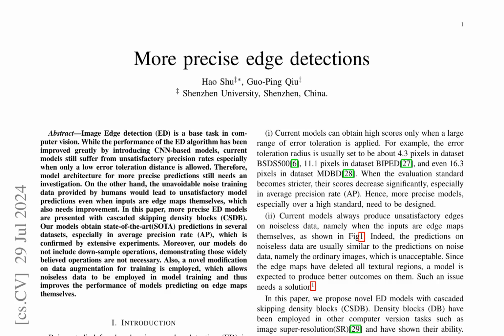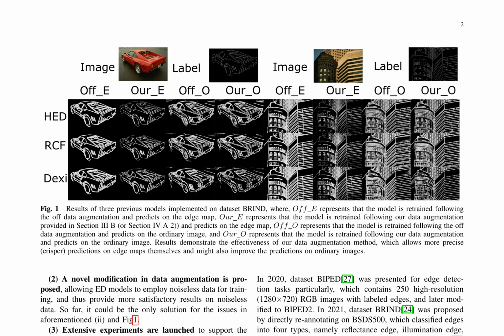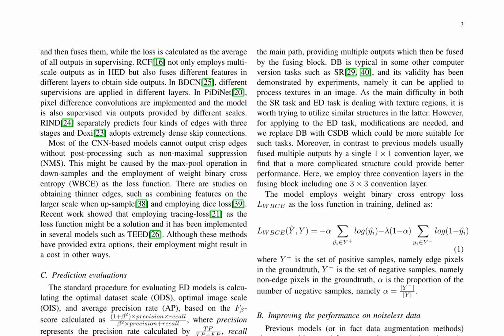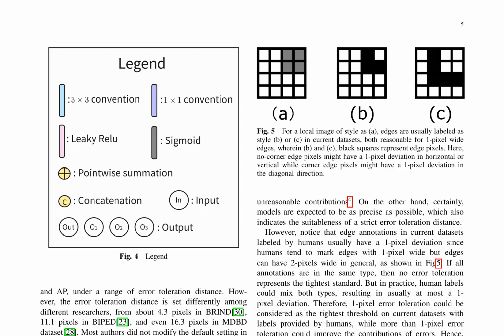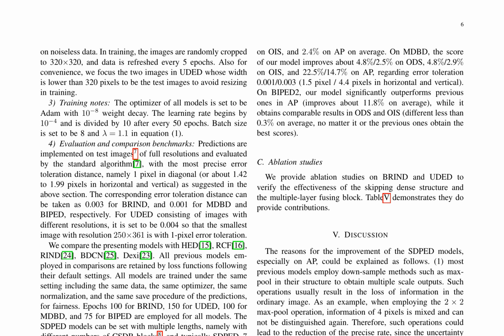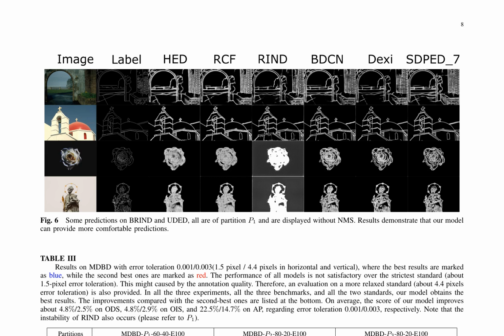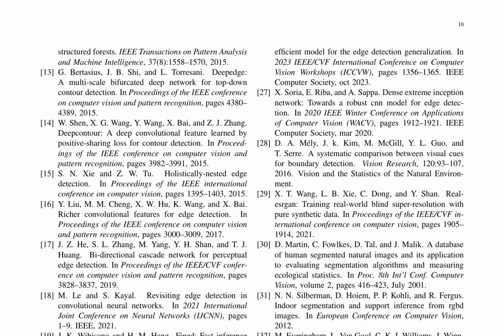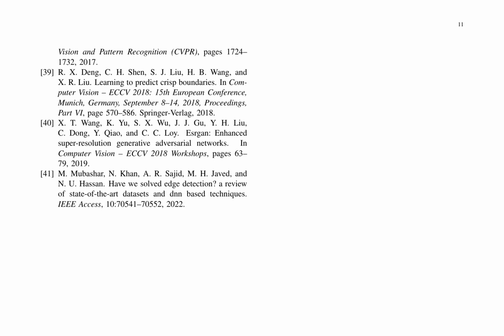More precise edge detections Hao Shu, Guo-Ping Qiu 10min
More precise edge detections
Hao Shu, Guo-Ping Qiu

Image Edge detection (ED) is a base task in computer vision. While the performance of the ED algorithm has been improved greatly by introducing CNN-based models, current models still suffer from unsatisfactory precision rates especially when only a low error toleration distance is allowed. Therefore, model architecture for more precise predictions still needs an investigation. On the other hand, the unavoidable noise training data provided by humans would lead to unsatisfactory model predictions even when inputs are edge maps themselves, which also needs improvement. In this paper, more precise ED models are presented with cascaded skipping density blocks (CSDB). Our models obtain state-of-the-art(SOTA) predictions in several datasets, especially in average precision rate (AP), which is confirmed by extensive experiments. Moreover, our models do not include down-sample operations, demonstrating those widely believed operations are not necessary. Also, a novel modification on data augmentation for training is employed, which allows noiseless data to be employed in model training and thus improves the performance of models predicting on edge maps themselves.